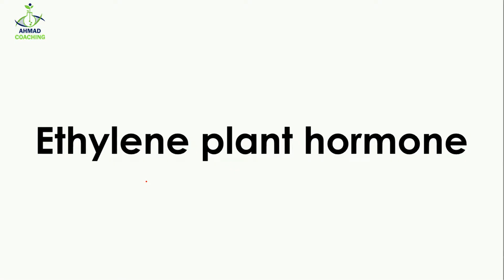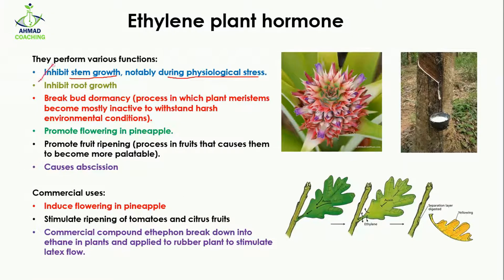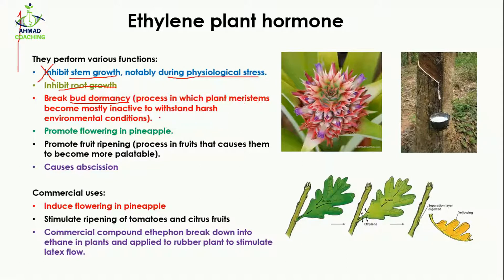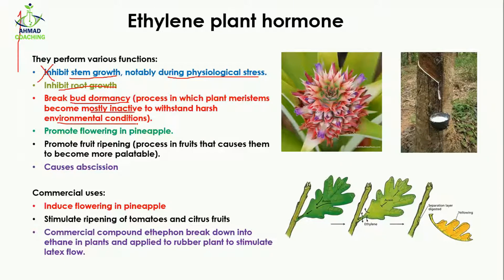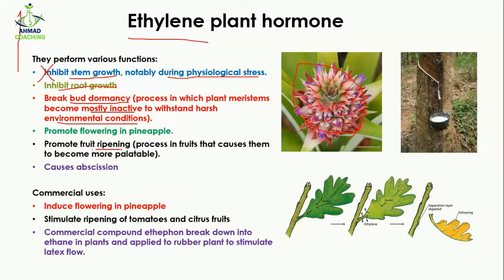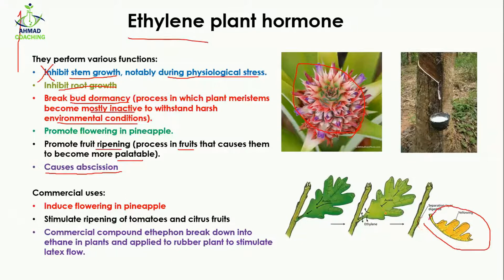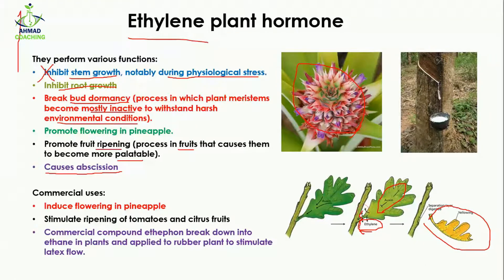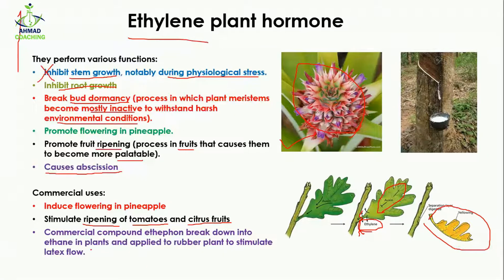Ethylene Plant Hormone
Ethylene plant hormone is discussed in this video lesson.